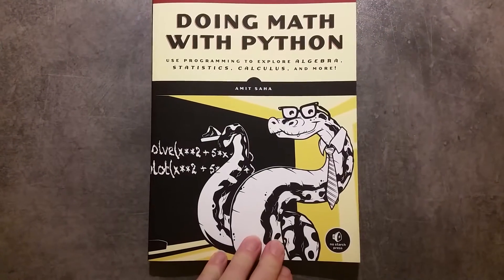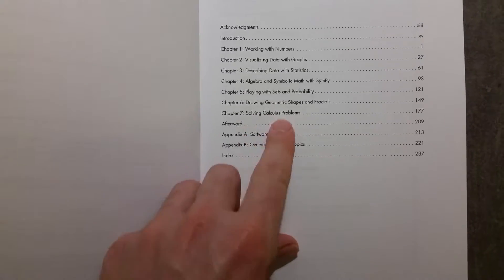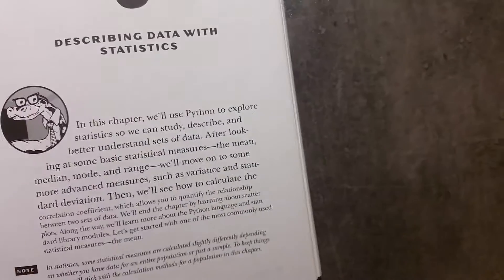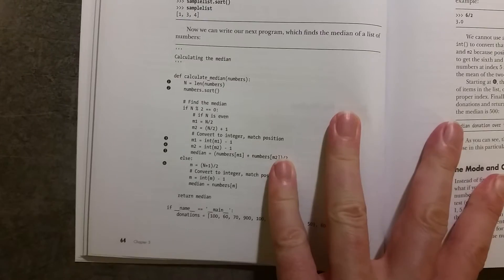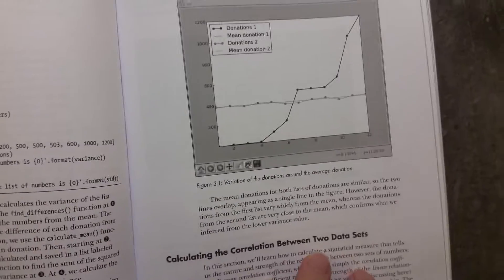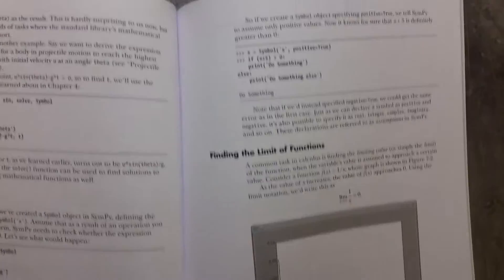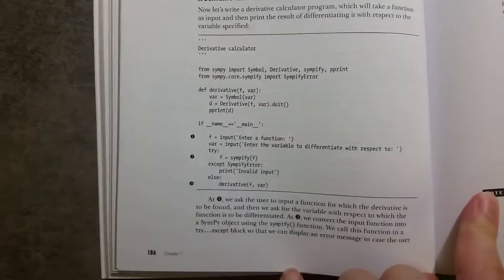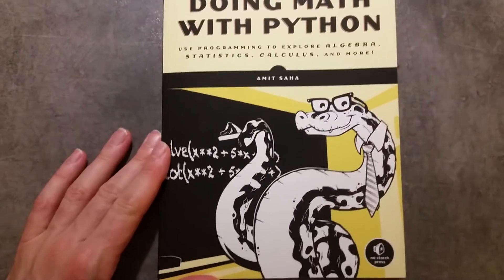Doing math with python: Review | Learn python, numpy and data visualization. Python course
Here is a review for the no starch press book, Doing Math with Python. This is an introductory text that has many python tutorials. Using it you will learn python and how to use it. It covers handling data, data visualisation and modelling. It's aimed at high school level (A-level) maths. A very good introductory text.